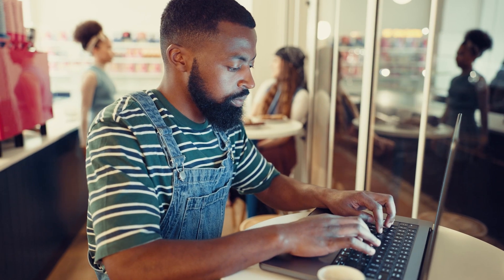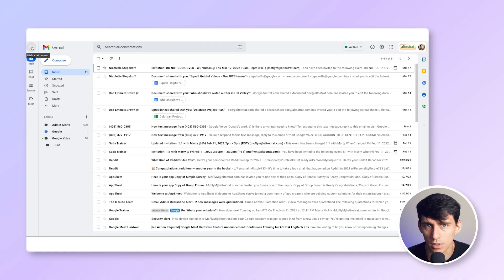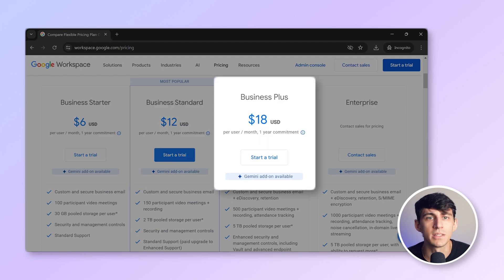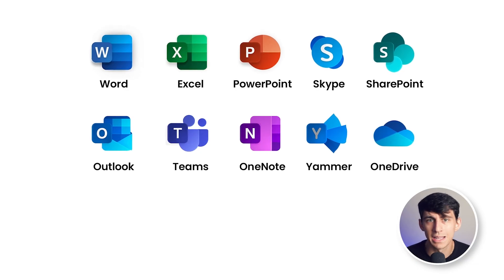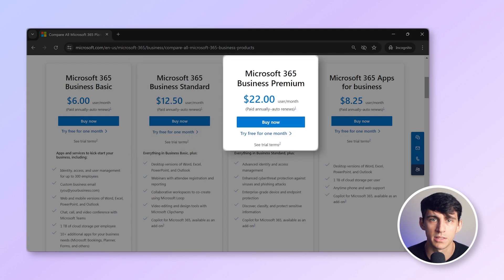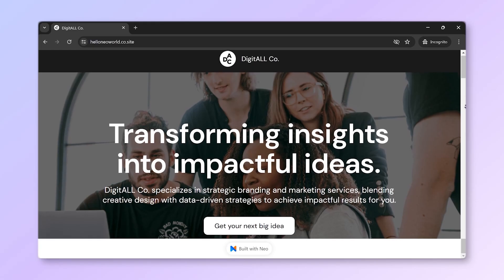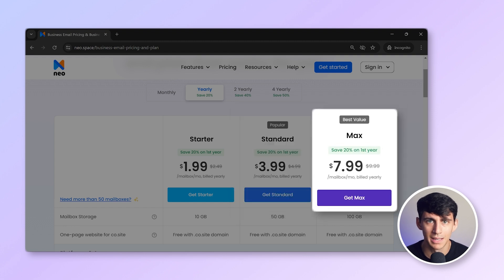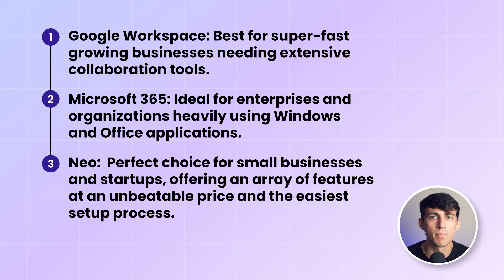Which is the Best Email Provider? | Outlook vs Google Workspace vs Neo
⏰ TIMESTAMPS
00:00 Intro
00:26 Google Workspace
01:19 Microsoft 365
02:11 Neo
03:04 Summary